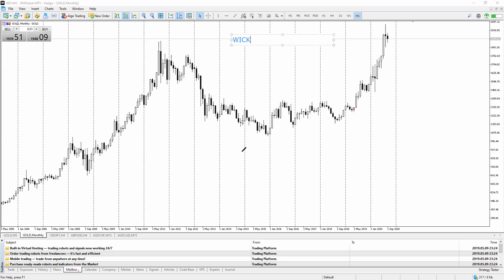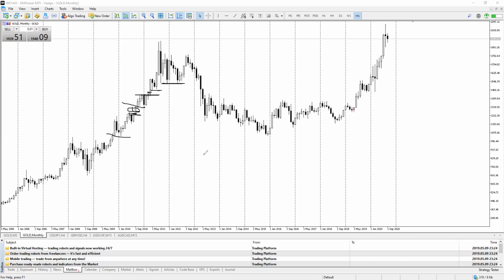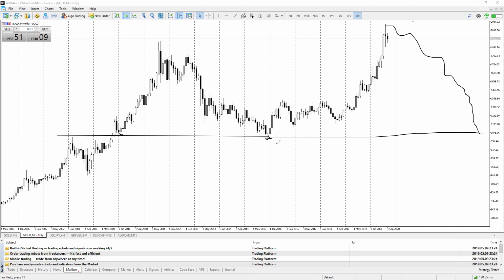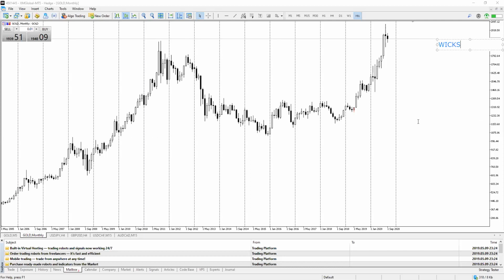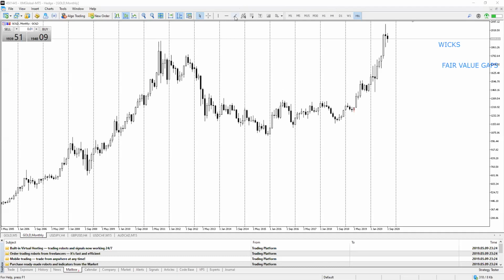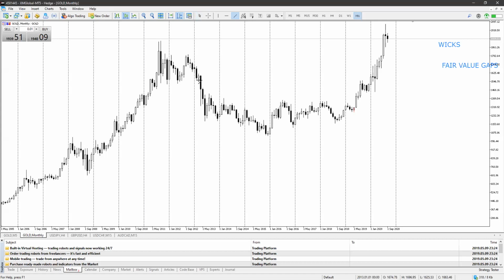TYPES OF LIQUIDITY IN FOREX CHARTS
This concept is owned by one of the greatest Forex traders that i know of. credits to Michael (The Inner Circle trader group)